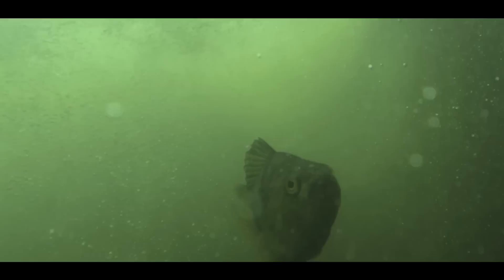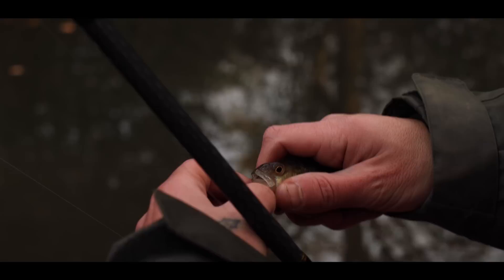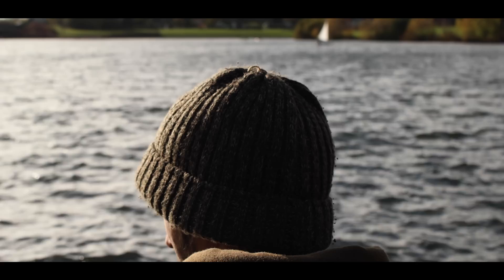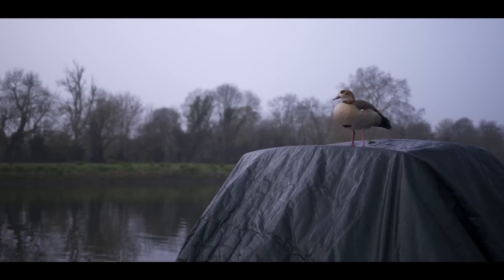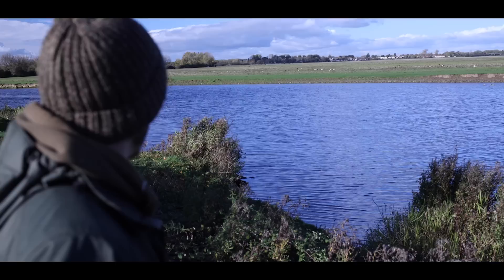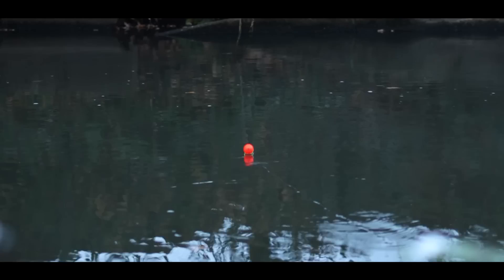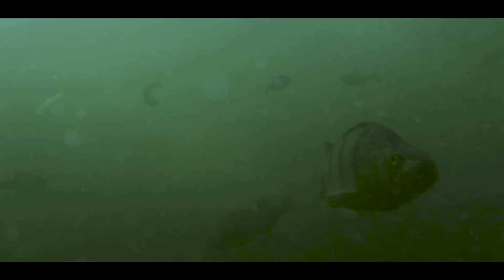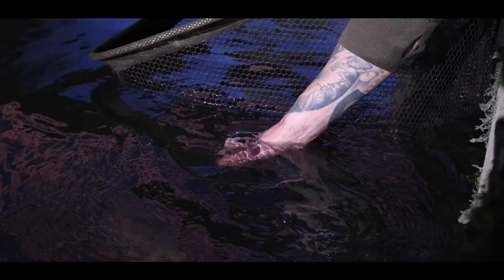Monster Thames Perch | Daniel Woolcott | Perch Fishing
Daniel Woolcott has a soft-spot for big perch, as do most! In this video Dan fishes a range of venues with a range of techniques, until he eventually ends up holding a true specimen!